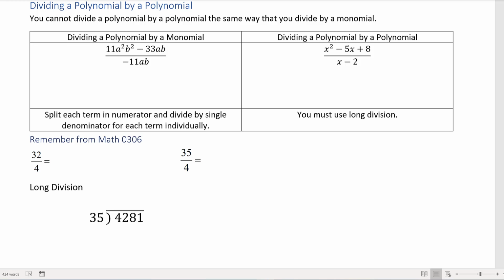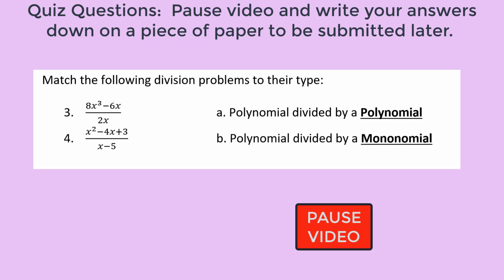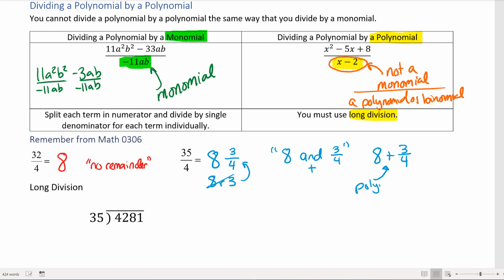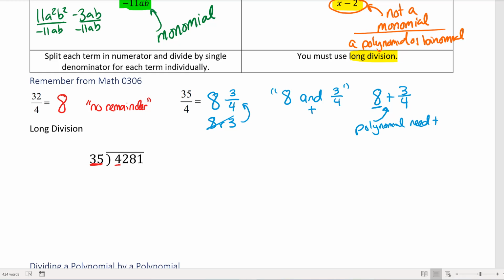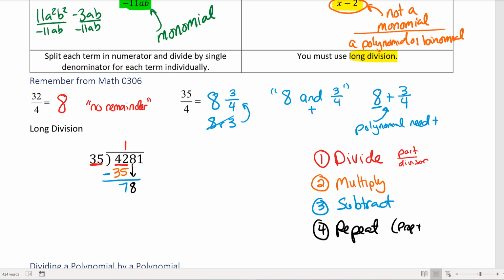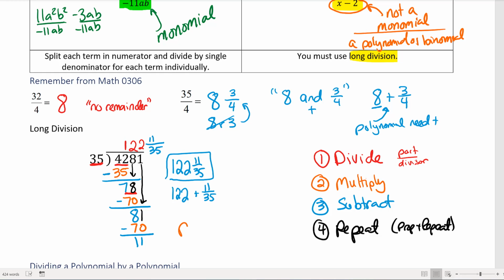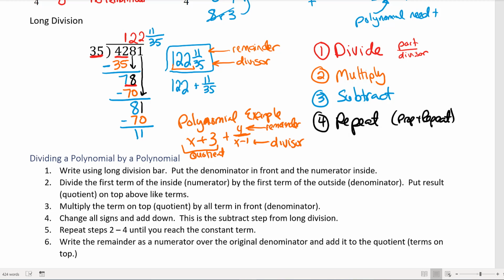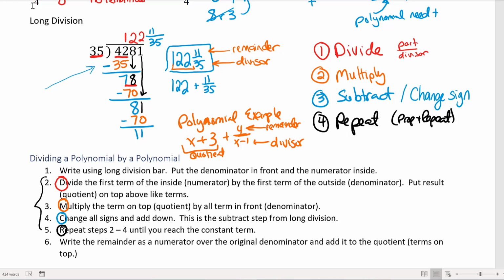0308 4.7 Part 2